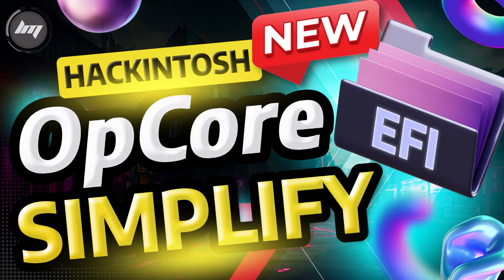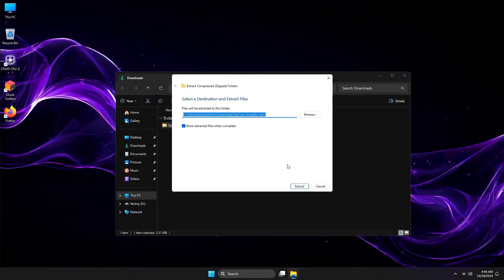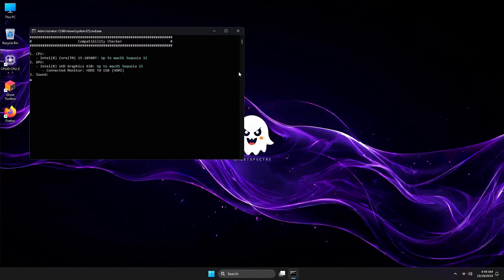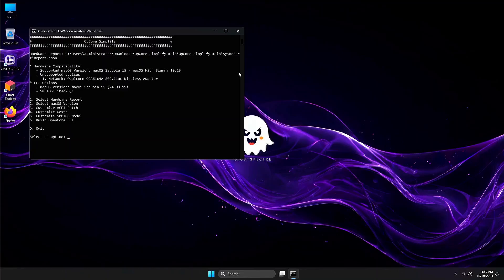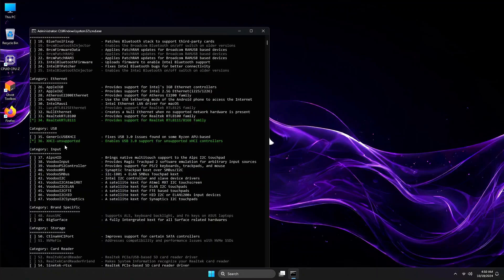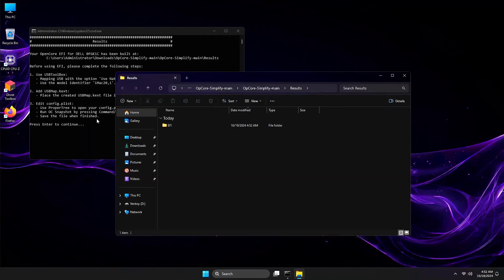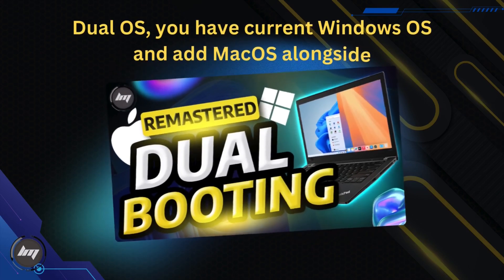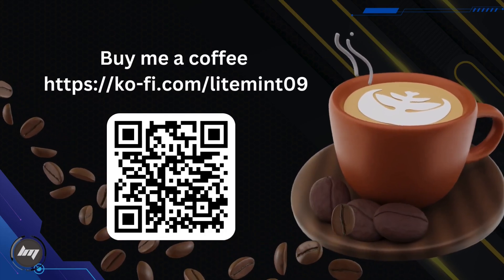Easy - Create your own EFI Configuration Automated with OpCore Simplified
Hey hackintosh gang, I just found this new and automated way to create an EFI for your hackintosh.

After you done the OpCore Simp and USB Port mapping, do the sanity check
and then try putting your newly created EFI folder into the EFI partition of your hackintosh and boot from it and see how it goes.

Kudos to @lzhoang2801 for this tool.

𝗪𝗵𝗮𝘁'𝘀 𝗡𝗘𝗫𝗧?
After you successfully installed the macos using this method, you may need to check the fixes below if you encounter them

Whether you're a seasoned Hackintosh enthusiast or new to the scene, this video is your go-to resource for installing MacOS Sequoia Beta your custom-built PC.

If you're looking to enjoy the latest macOS features on your Hackintosh, this video is a must-watch.